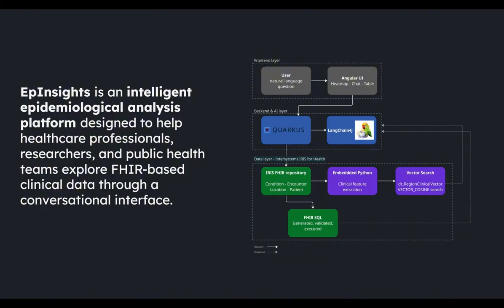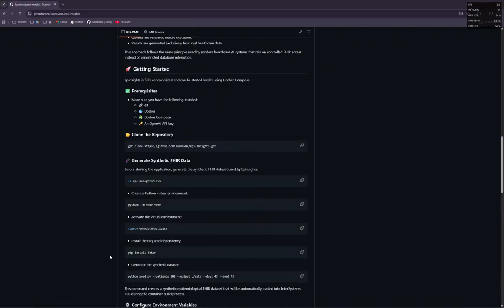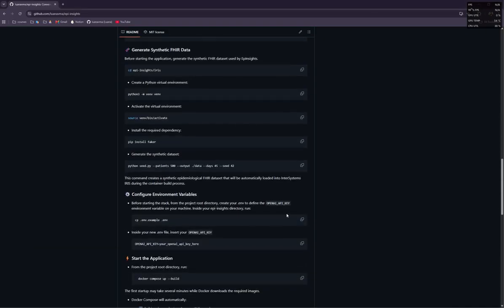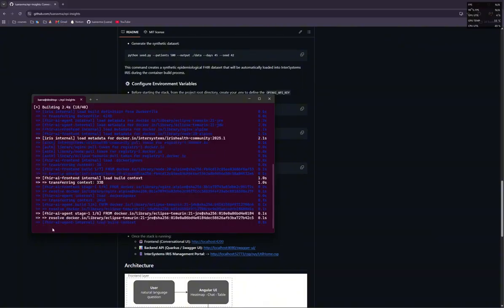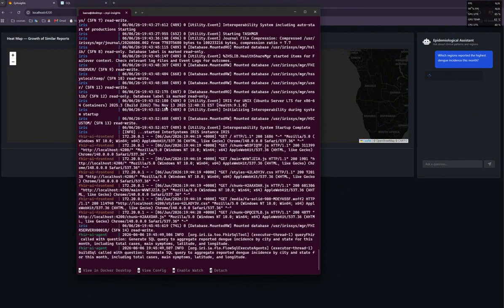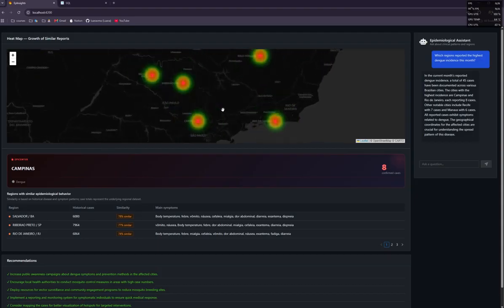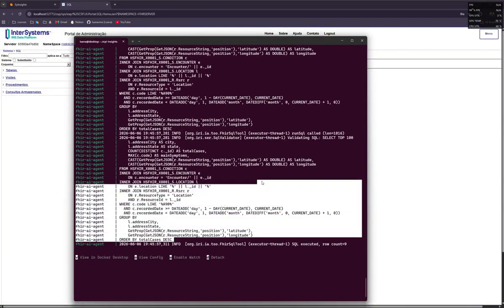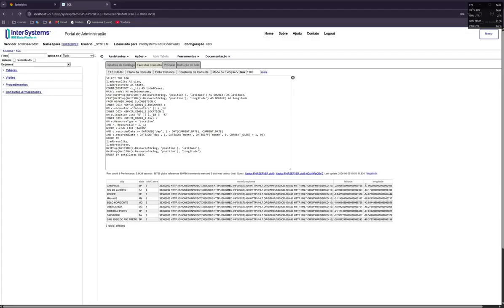EpInsights app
EpInsights is an intelligent epidemiological analysis platform designed to help healthcare professionals, researchers, and public health teams explore FHIR-based clinical data through a conversational interface.

Instead of manually querying databases or navigating complex healthcare records, users can ask questions in natural language and receive answers grounded in real FHIR resources and epidemiological datasets.

Application created for the InterSystems Programming Contest: AI Agents for FHIR